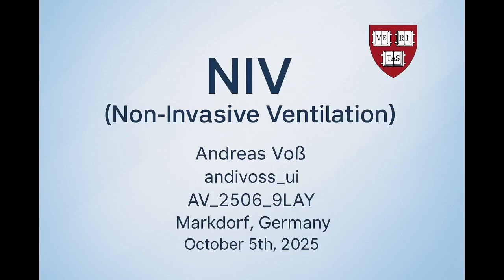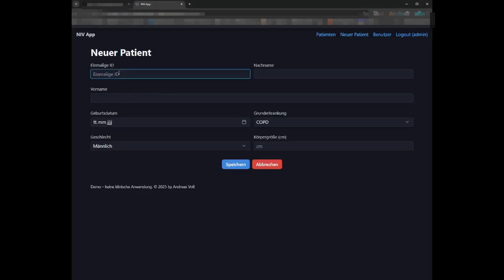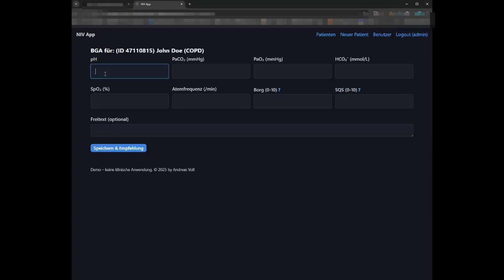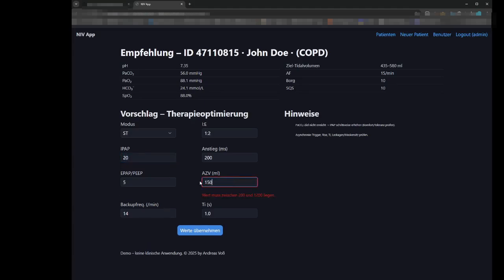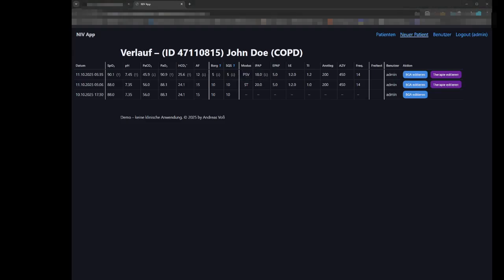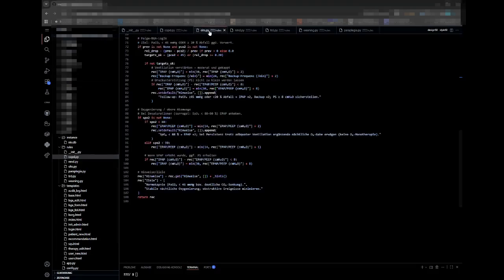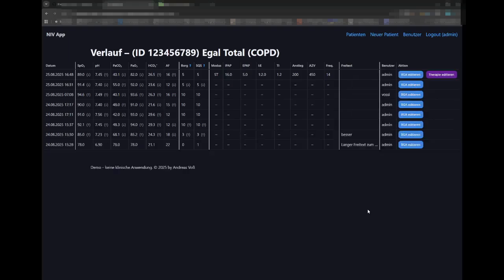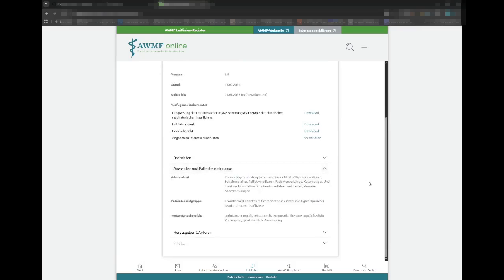CS50x Final Project — NIV (Non-Invasive Ventilation)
This demo presents my CS50x Final Project. It starts with the required opening slide
(project title, name, GitHub/edX usernames, city/country, recording date) and then shows the app in action:
key features, architecture, and workflows.

Project summary
• Framework/Stack: Flask, SQLite, SQLAlchemy, WTForms
• Purpose: Guideline-aligned NIV therapy management (COPD, thoracic-restrictive, OHS, weaning, neuromuscular, high paraplegia)
• Highlights: Parameter suggestions (mode, IPAP/EPAP/PEEP, backup rate, I:E, Ti, rise time, VT corridor), validation, audit logs, roles
• Notes: Parameter suggestions align with AWMF S3 NIV guideline (non-binding recommendations; clinical judgment required)